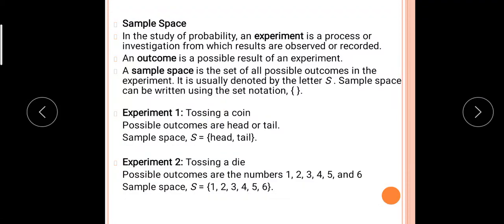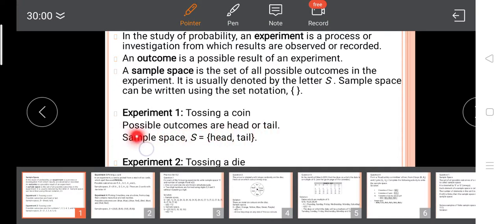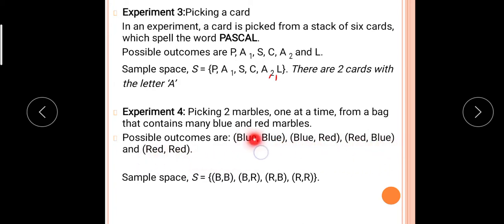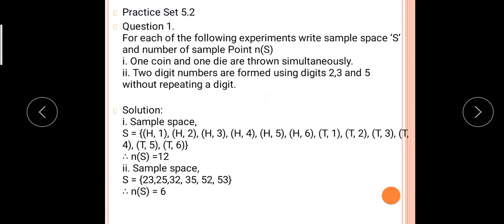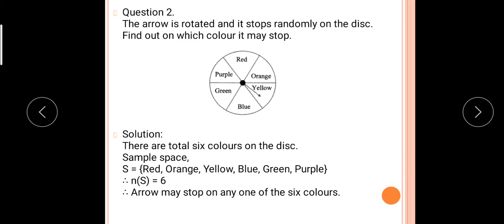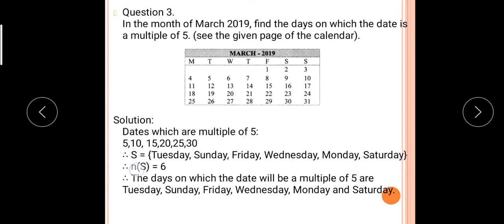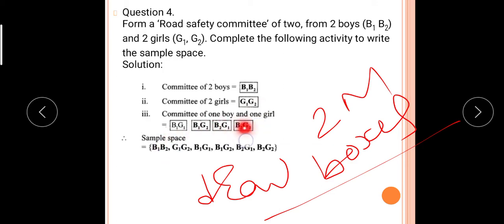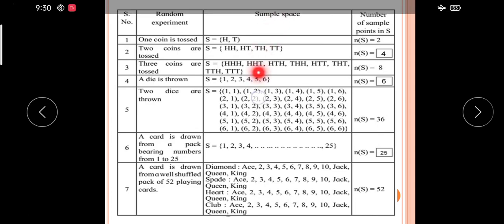Financial planning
Sample space